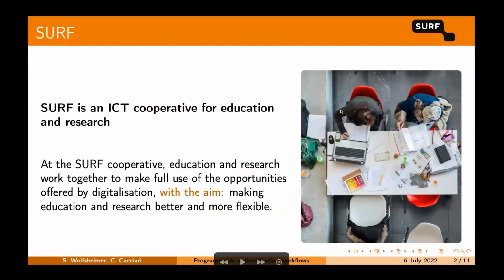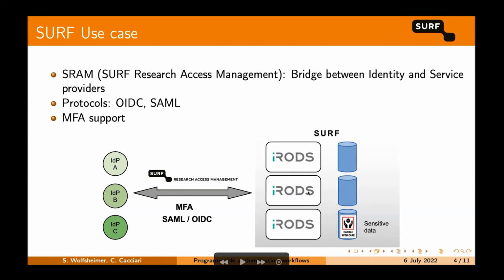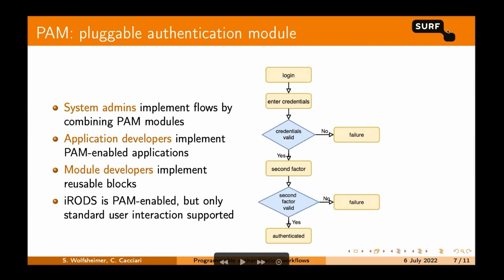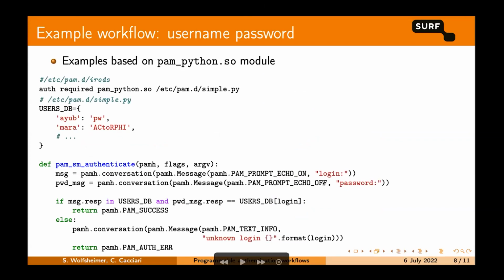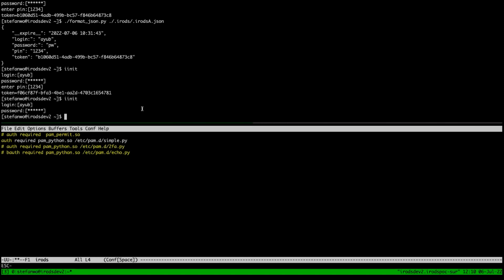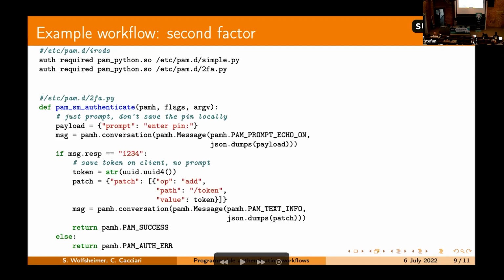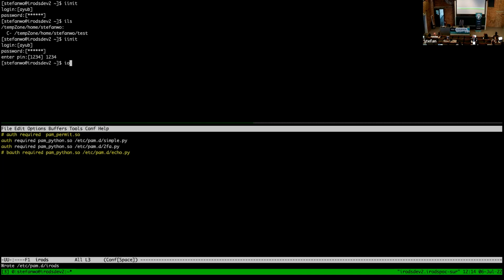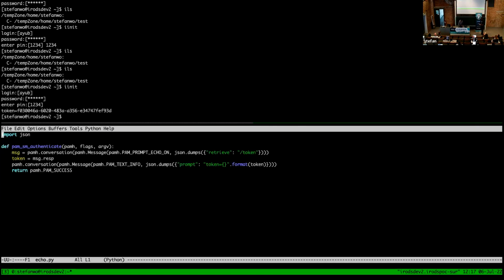UGM2022 / 07. Programmable authentication workflows in iRODS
Programmable authentication workflows in iRODS

Stefan Wolfsheimer and Claudio Cacciari, SURF